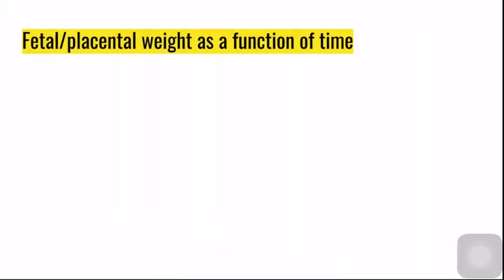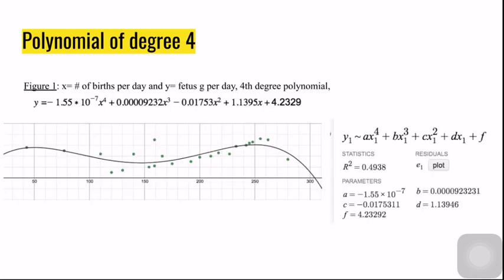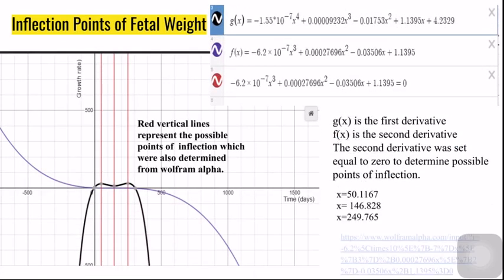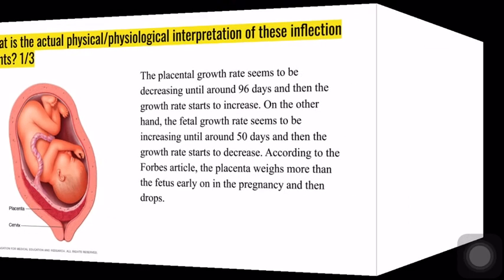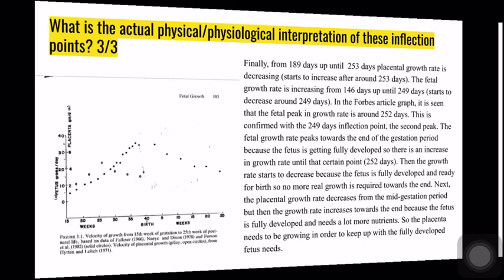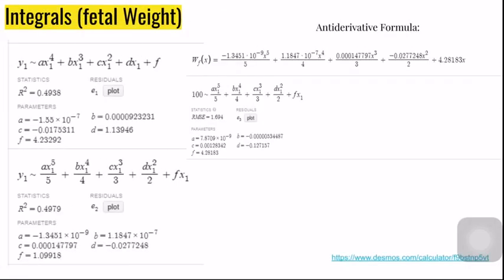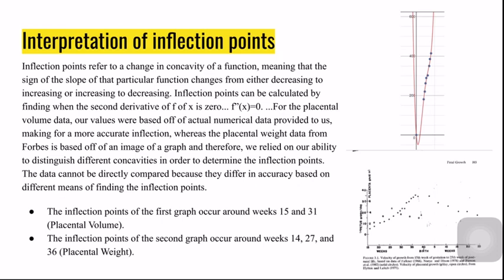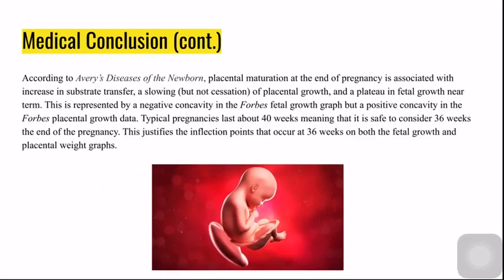The Human Body Composition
Emily, Maham, and Adriana